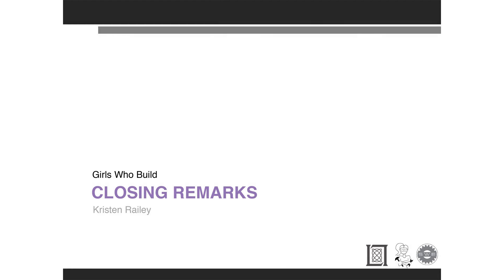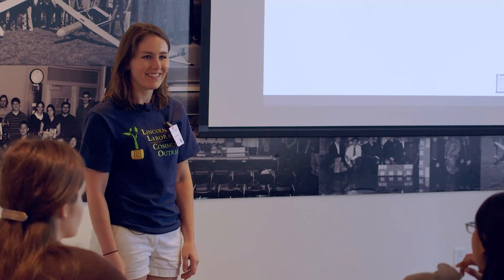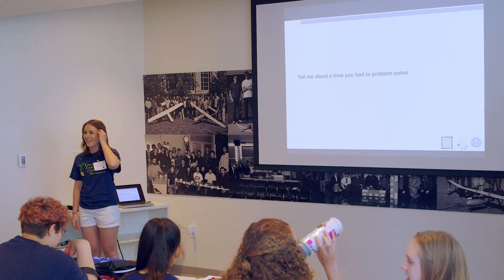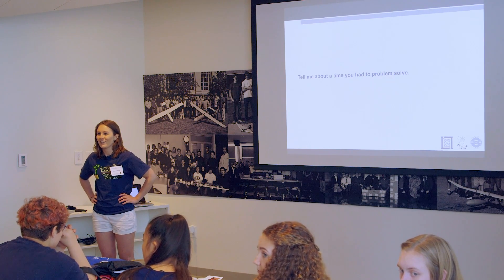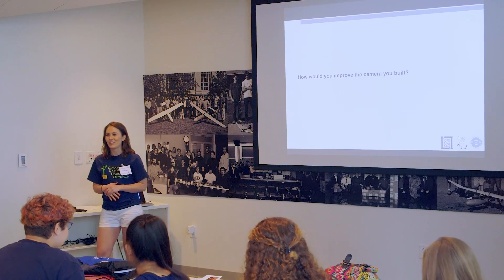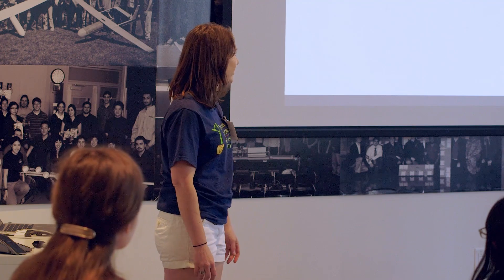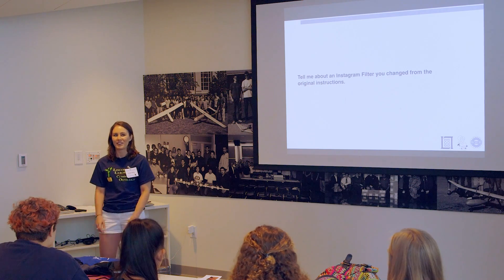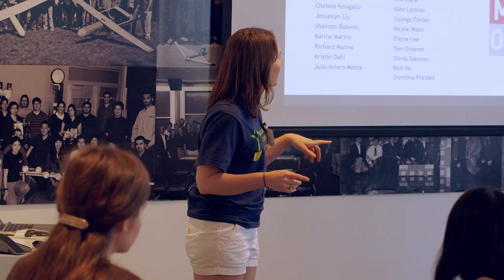Closing Remarks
MIT RES.2-006 Girls Who Build Cameras, Summer 2016
Instructor: Kristen Railey

Talk 8 - Kristen Railey provides closing remarks on the workshop and asks the participants about what they learned and what kinds of obstacles they solved.